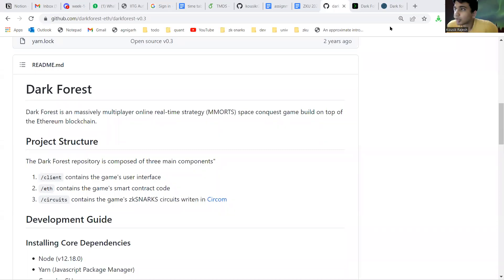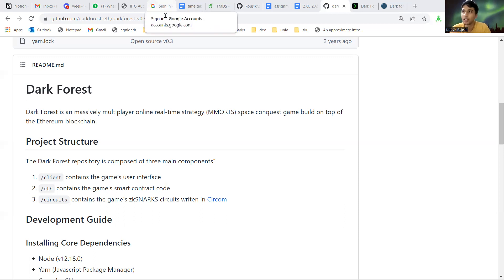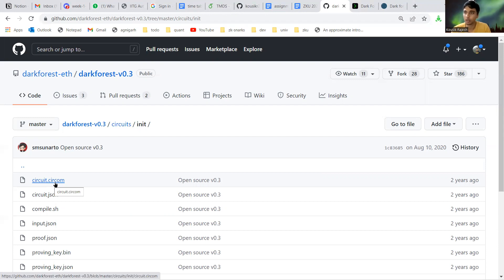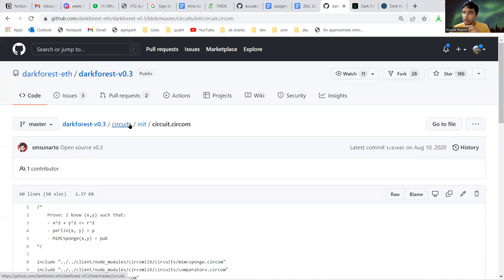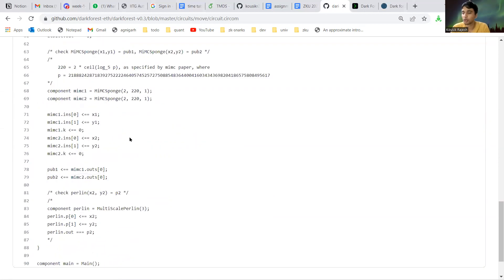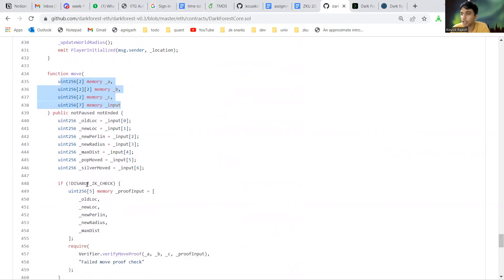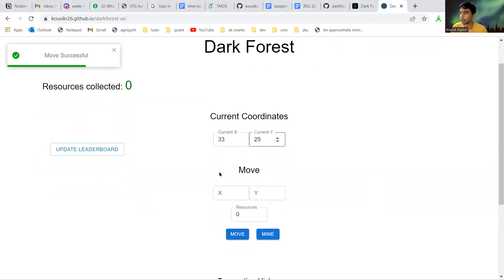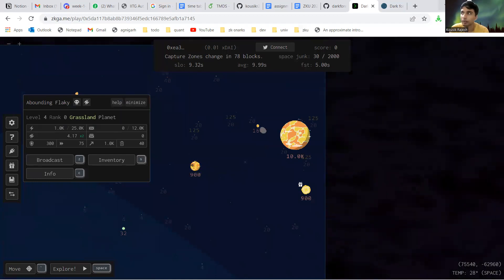zku.ONE (March 2022 Cohort) Week 3: Dark Forest Demonstration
At Harmony.ONE, we aim to become a leading ecosystem where researchers and industry practitioners alike would feel at home. We have recently founded zkDAO, PrivacyDAO, and ResearchDAO, with committed funds of over $10M to support basic research and publication of academic papers related to zero-knowledge proof technology (ZK). Here we outline the complementary missions of zku.ONE - to bring ZK research to production, and to onboard talents from around the world to launch their careers as ZK developers with ample financial support.